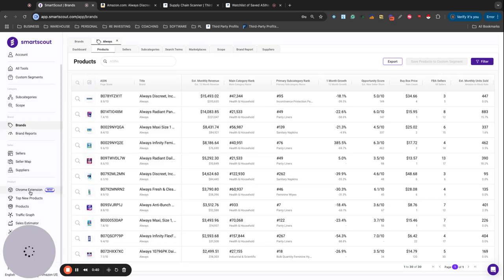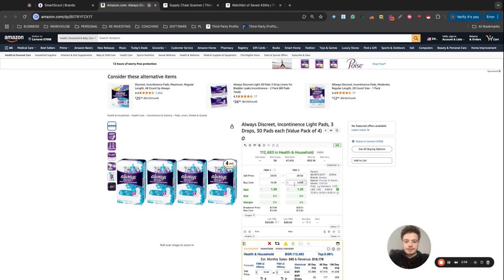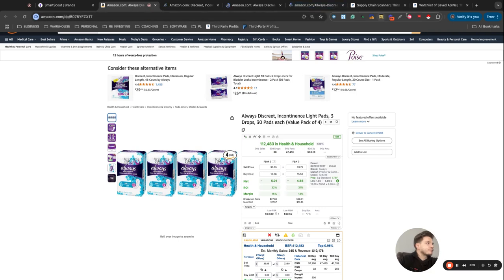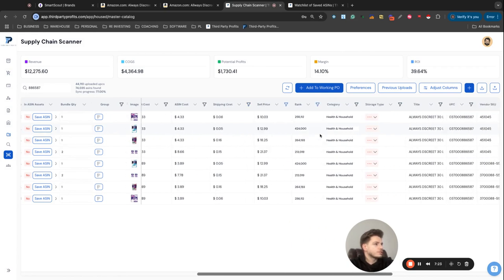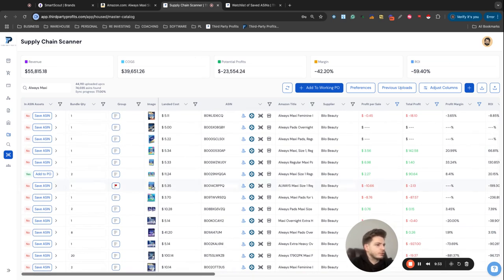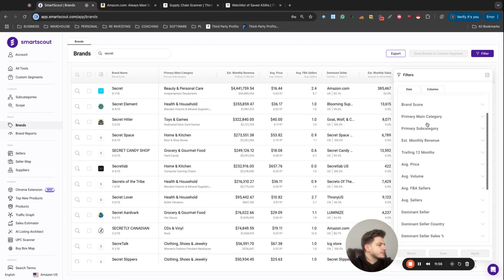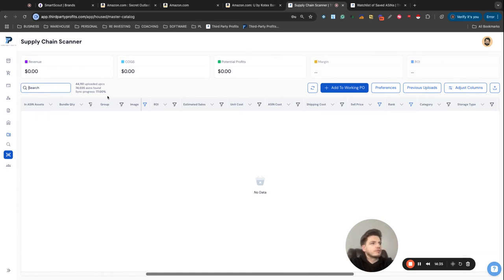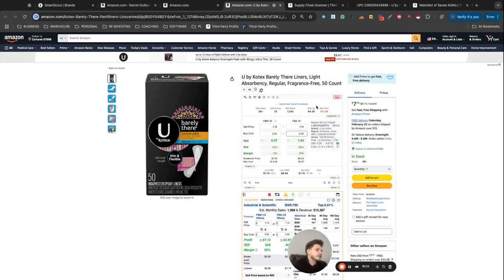The Ultimate Software Stack For Amazon Wholesale Sellers To Print Profits...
This is the software stack you need to find tons of profitable inventory for your Amazon Wholesale Business.

- Keepa
- AZInsight
- Third-Party Profits
- SmartScout

Need help starting your Amazon business?
I have tons of free resources to help!

X: / realizeprofits